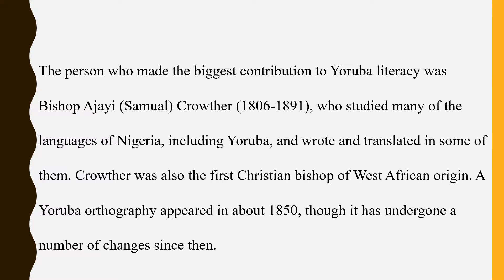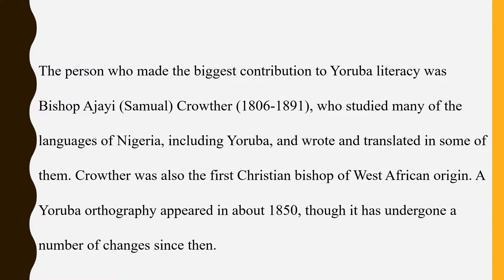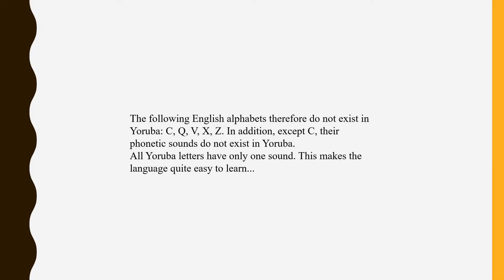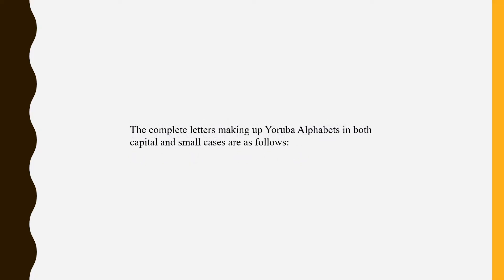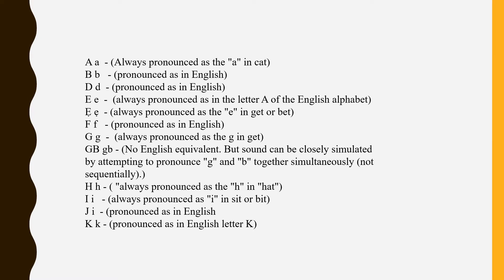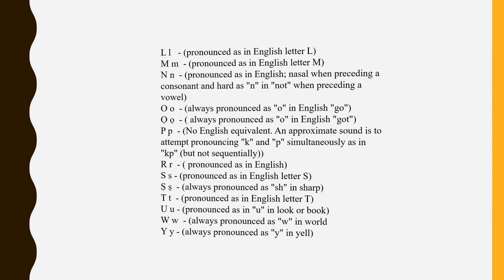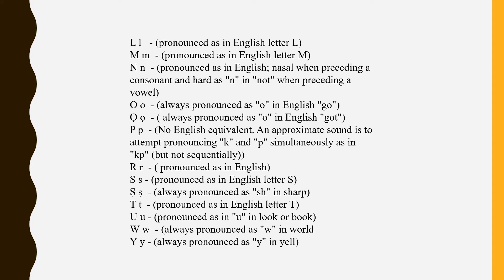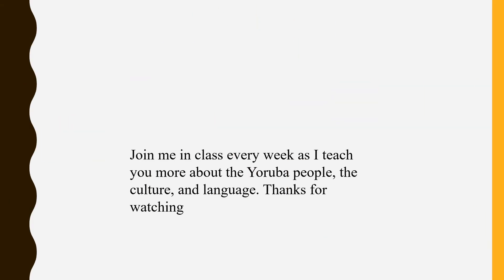Yoruba Alphabet Explained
In this video you will learn more about the Yoruba alphabet.